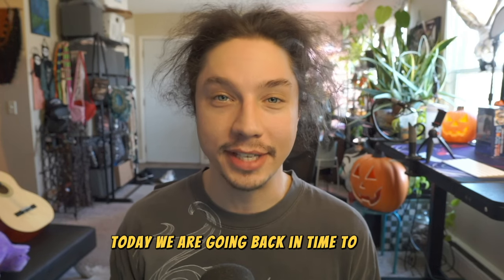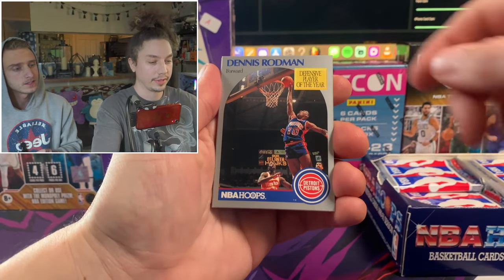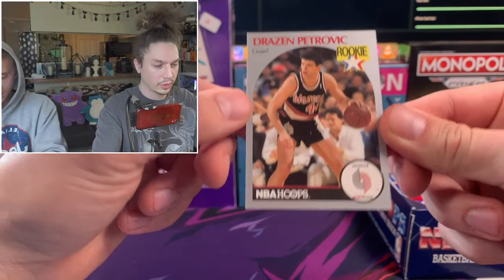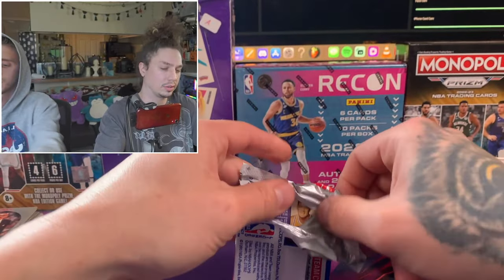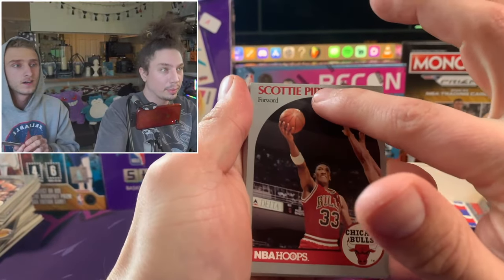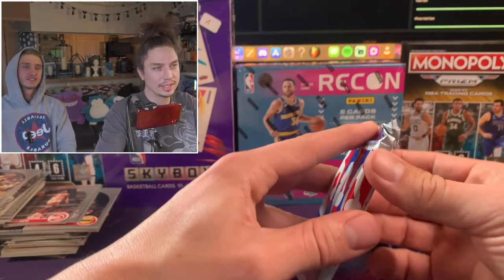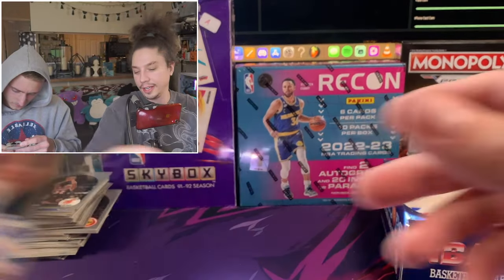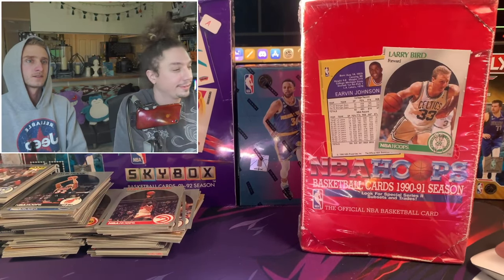Opening a 35 Year Old Box of Vintage Basketball Cards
In this video we are Jordan Card hunting in a 35 year old set of 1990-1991 NBA Hoops. Beyond the Jordan card there are some VERY interesting cards in the set like the Sam Vincent card which shows Jordan in the photo wearing a #12 Jersey. And the Mark Jackson card with shows the Menendez brothers on the run after they murdered their parents spending their fortune at an NBA game.